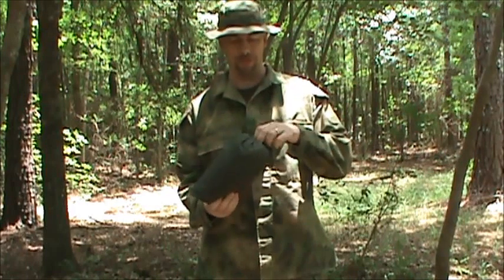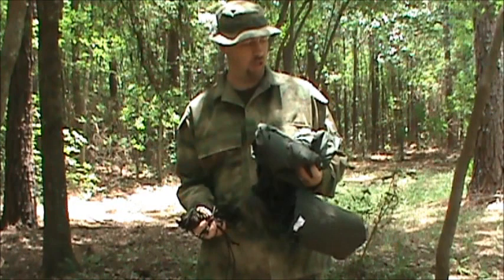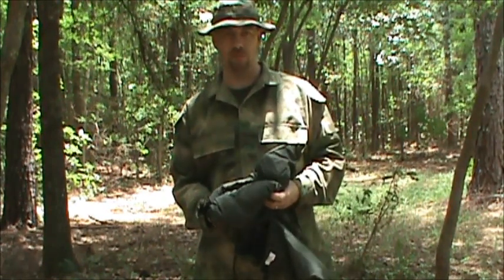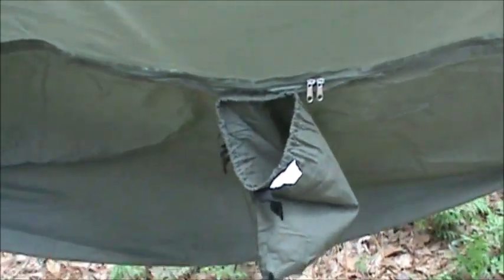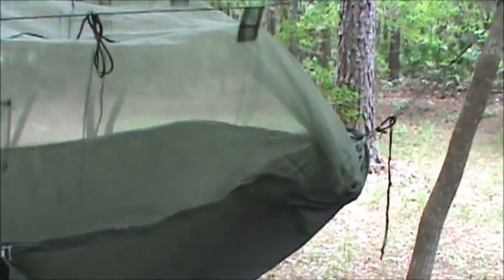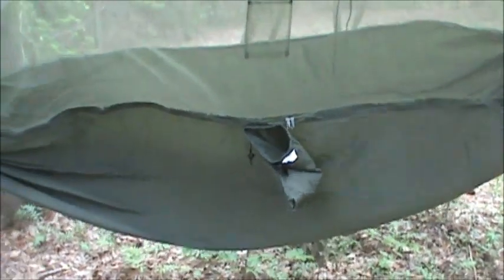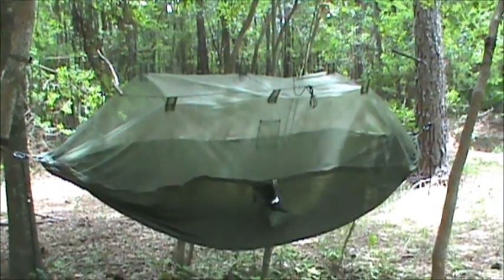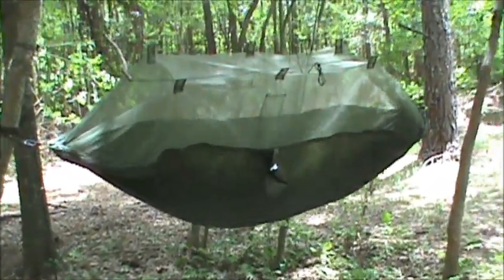ProForce Jungle Hammock